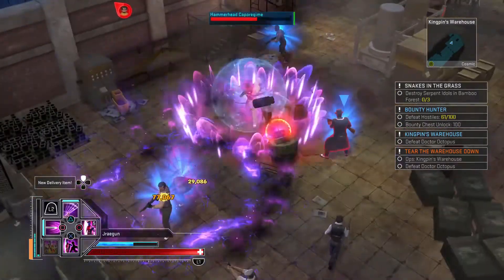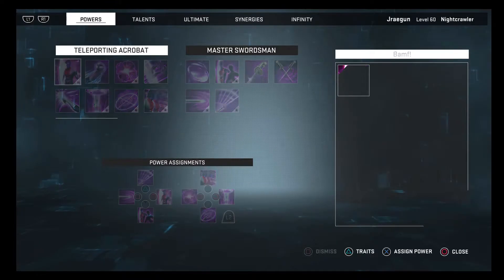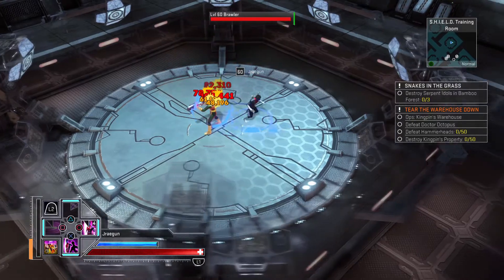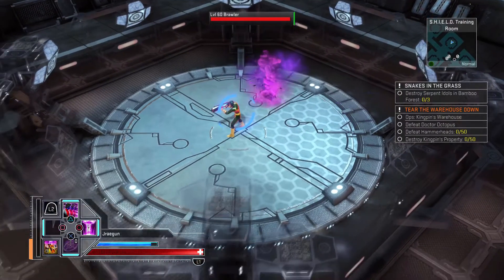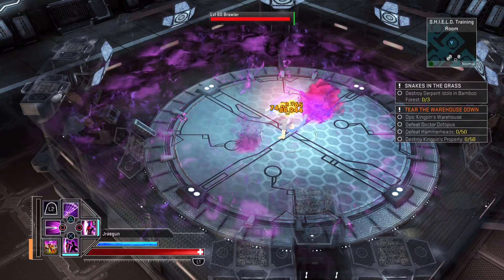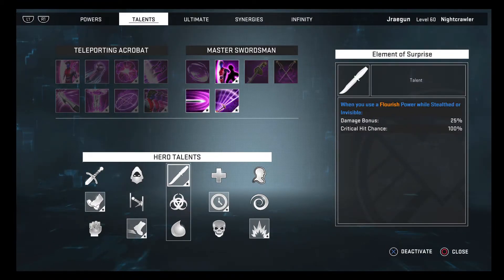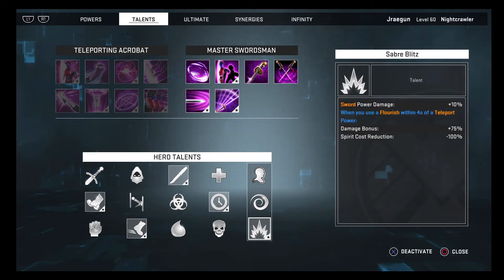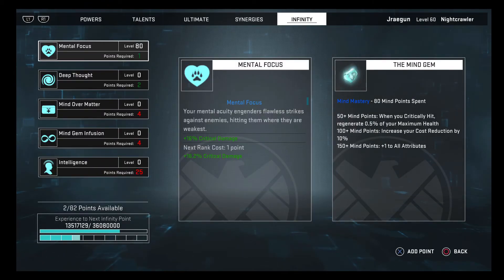Nightcrawler – Perfect Assassin Cosmic Build Marvel Heroes Omega PS4 PRO XBOX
*bamf* *bAMF*
New Hydra Executive, Bill: “Did you hear that?”
Ted, aka Mr. Tea, Hydra Bodyguard: “Sounds like someone dropped th-*BAMF* ERMAHG- *BAMF*
Bill: “WHAT IN THE LITERAL F-“
*BAMF*
Kurt: “HA! Finally found you. Zis should be a SHOW STOPPERRR!”
Bill: “WHAT THE HOLY HELL ARE YOU!?! D...D… DON’T….  JUST DON’T C… COME ANY CLOSER, I’M WARNING YOU! THIS PLACE IS SURROUNDED WITH AT LEAST 50 OF MY BEST!”
Kurt: “Tsk tsk tsk. No one is left to help you here. Ze past always, always, always catches up to you. You’ve done bad thingz…. Bill. Say goodbye to zis world.”
*BAMF*
Bill: *High pitched scream*
*BAMF*
…FIN…
Use this build to find out exactly what Nightcrawler did to Bill and Ted. In this guide I explain my skills, talents, and the rotation I like to use as a fresh 60 and onward for all you MHO fans out there. Tweak it, love it, play it!

Recommendations

Relic
Complete Relic of Gibborim
+1000 Health
+200 Spirit
+1 to All Attributes

Artifacts
*Ideally Cosmically Enhanced - Refer to Cryptorx Link (Below) for Full List*
Whichever is easiest to get ahold of. Somewhat limited options for Nightcrawler.
KURSE
:: Story | Midtown Encounter: Midgard War | Operations: Odin's Palace | Danger Room: Brood Caves
Gem of the Kursed
+375 Critical Hit Rating
+375 Brutal Hit Rating
+900 Critical Hit Damage
+900 Brutal Hit Damage
LIZARD
:: Midtown Encounter: Sinister Six | Danger Room: Marsh
Lizard's Formula
+600 Damage Rating to Melee Powers
+2 Speed
+12% Attack Speed
When you critically hit, regenerate 100 Health and 5 Spirit
When defeated, you instead revive with full Health and Spirit (10m Cooldown)
MEGA-SENTINEL
:: Story | Midtown Encounter: Day of the Sentinels | Danger Room: Multiple
Sentintel Targeting Unit
When you use your Signature Power, all targets around you are scanned for weaknesses and become Vulnerable, taking 10% more damage from you and your allies.
Additionally, you gain +350 Damage Rating vs Vulnerable Targets for 25s.
Reveal enemies on the minimap within a range of 1600
+300 Critical Hit Rating
+1500 Brutal Damage Rating
MR. HYDE
:: Danger Room: Poison Glade
Hyde's Formula
+300 Brutal Strike Rating
+1000 Brutal Damage Rating
+2000 Health
When you use your Med Kit, inject yourself with Hyde's Formula, granting +263 Damage Rating, +427.5 Defense, 38.4 Health Regeneration, and increasing your size for 30s (30s Cooldown)
---Medallion---
Doc Ock
Operations: Kingpin's Warehouse
When you hit with a MELEE power, gain +150 damage rating to MELEE powers for 10s. Stacks up to 8 times.
Legendary
Savage Axe of Ares
+750 Damage Rating to Melee Powers
+1500 Critical Hit Rating to Movement Powers
+2500 Brutal Damage Rating
+1500 Brutal Strike Rating
8% chance when you hit to leave the enemy mortally wounded, dealing an 8000 bleed damage twice per second for 5s (8s cooldown)

Synergies
Angela - 2.5% cooldown power damage, +1 speed
Black Panther - 3% movement speed, 2% melee damage
Daredevil - 3% damage enemies/elites, 2% melee damage
Hawkeye - 2% movement, 3% critical damage
Hulk - 6% health (3% each interval)
Nightcrawler - 4% melee damage (2% at each interval)
Spider-Man - 4% dodge (2% each interval)
Squirrel Girl - 4% damage vs bosses (2% each interval)
War Machine - +10 resources, +1 fighting
*Cyclops - 2.5% energy damage, resources on enemy defeat
  *Resource gain could be helpful but can change.

---Infinity Points---
Mind – Mental Focus +Crit Damage
Then check my other build videos out and do the same... or don't... IDGAF!!! **but I really do**

PSN: Jraegun
Wants to see my first video EVAR?! Ya, it kinda sucks… at least leave a hateful comment :D